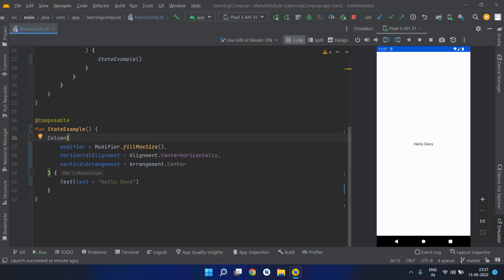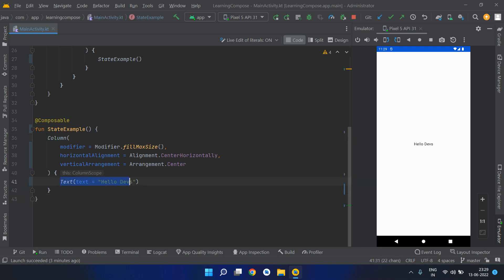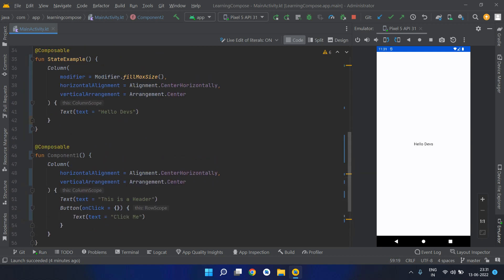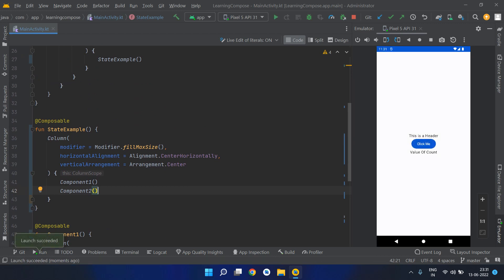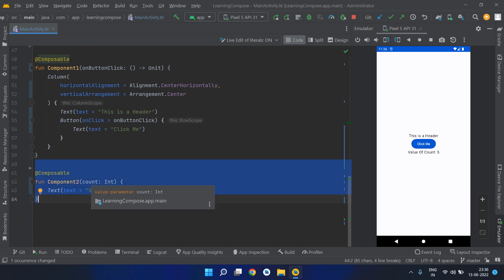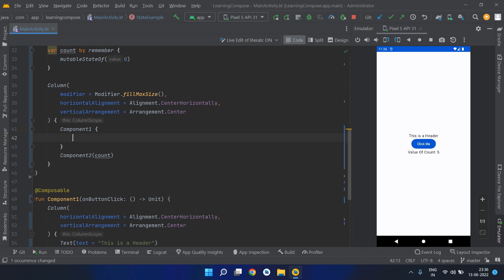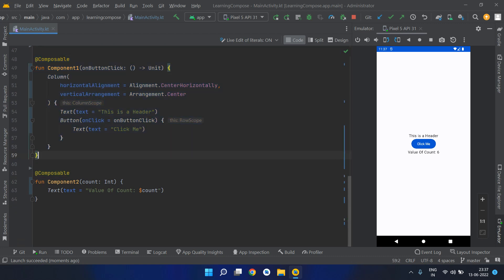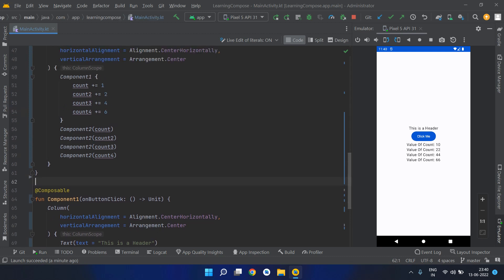State Hoisting in Jetpack Compose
In this video, we will learn about the concept of  State Hoisting in Jetpack Compose.

The android team came up with a new Declarative UI building library called JetpackCompose. In this video series, we are going to learn about what all is this new library and how we can easily shift to using this new library. We are going to cover everything in-depth and this tutorial series is beginner-friendly.